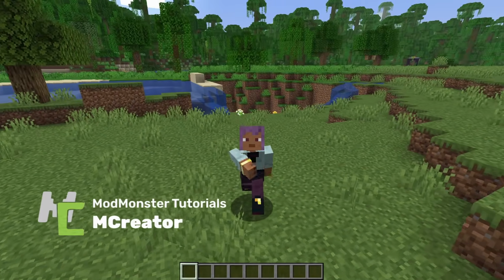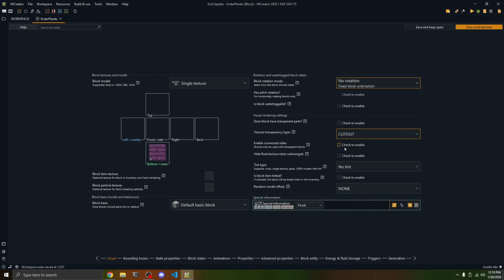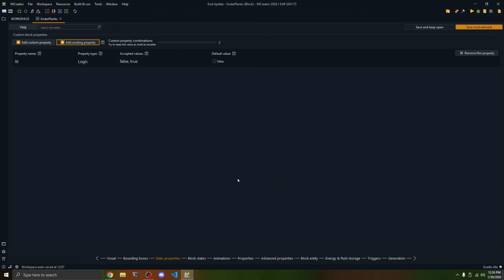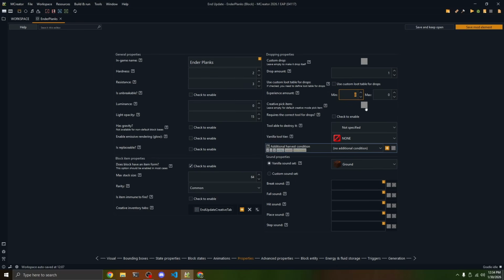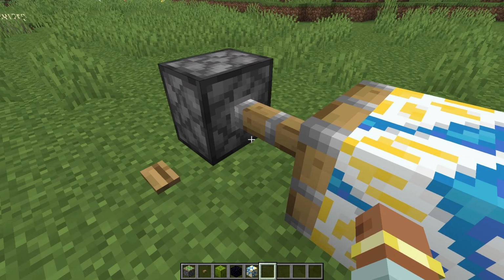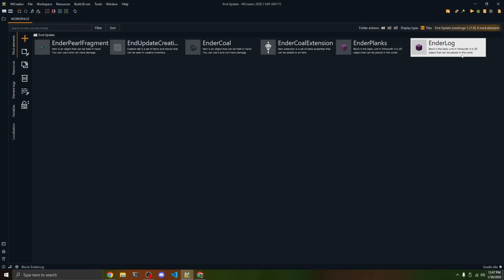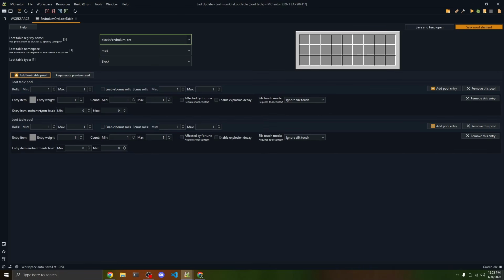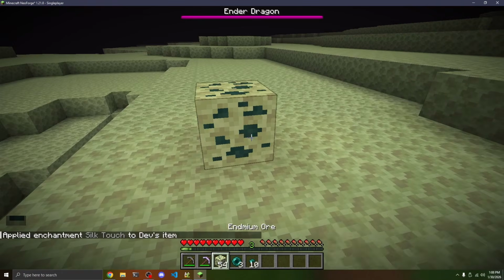Create Minecraft Mods WITHOUT CODING!! - E02 - Blocks & Ores! | UPDATED MCreator Tutorial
Learn how to create custom blocks, ores, and loot in Minecraft 1.21.8 without coding using MCreator! We'll go through how to make a basic block as well as a block that can rotate just like a Minecraft log. Finally, I'll teach you how to make an ore which generates in the world and drops random items using loot tables.

Timestamps:
0:00 - Intro
0:13 - Making a Block: Visuals
5:13 - Making a Block: Bounding Boxes
6:11 - Making a Block: States
7:17 - Making a Block: Properties
15:18 - Making a Block with Rotation
16:45 - Reordering Items in Creative Tabs
17:04 - Making an Ore
19:10 - Randomized Block Drops
22:11 - Testing the New Blocks!
23:26 - Outro

Get special perks including emojis, badges, and more!